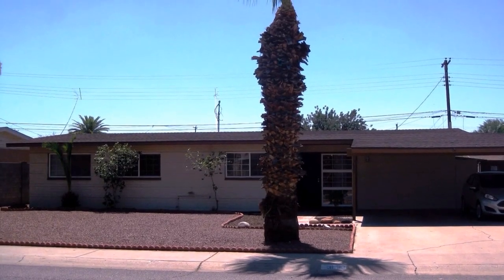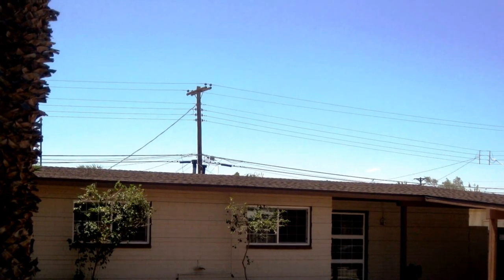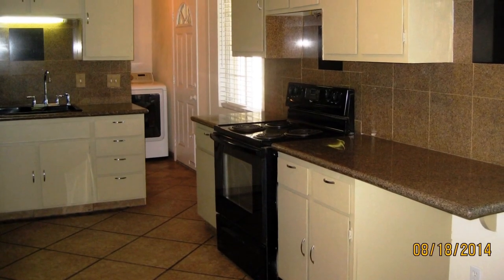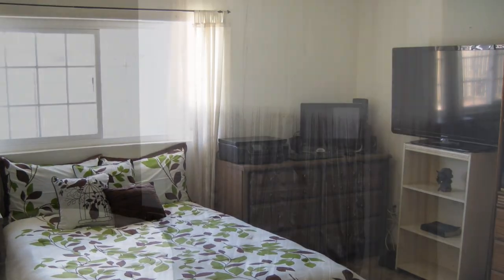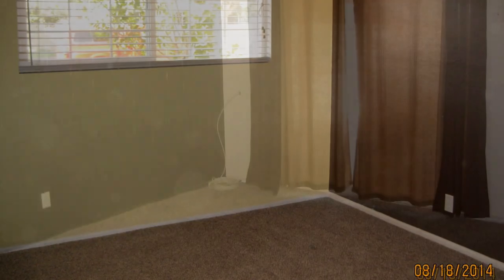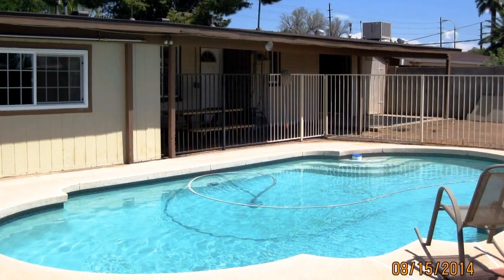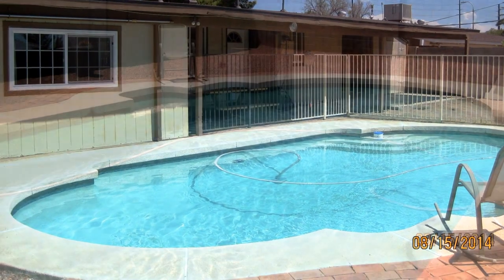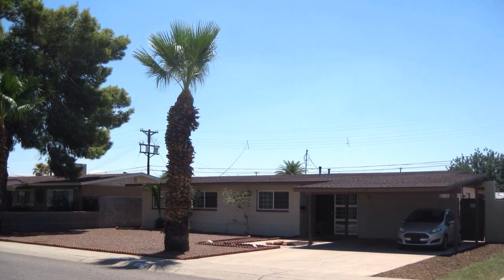4 bedroom, 2 bath home 3623 W Hazelwood Street Phoenix, Arizona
Walking distance to Grand Canyon University. This solid block home has numerous updates, fresh interior paint, new roof in 2011, new ac/gas pack in 2011, gas water heater replaced 2012, pool motor/filter replaced 2012, all windows replaced with dual pane in 2012 and all interior doors replaced 2012. Laminate flooring through living room and hall, tile in kitchen, dining, laundry, bonus room and neutral carpeting in all bedrooms. Master bedroom has separate entrance to back yard, master bath with walk-in shower, guest bath with pass through to laundry room, additional room for storage/pantry just off dining area with exterior door to side yard. All appliances stay. Covered back patio and fenced crystal clear play pool.